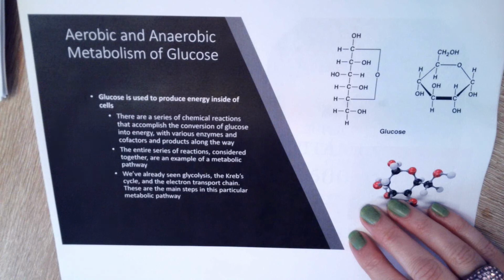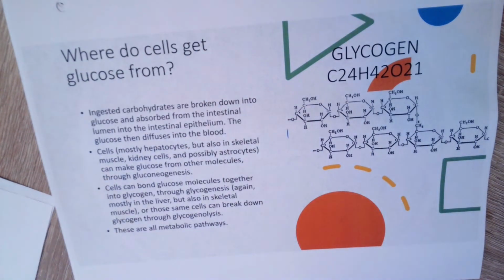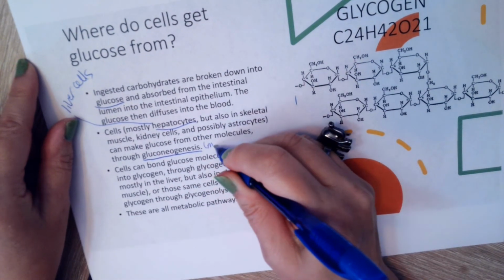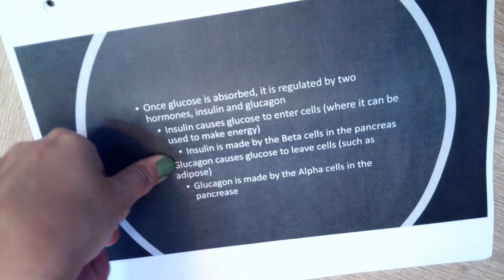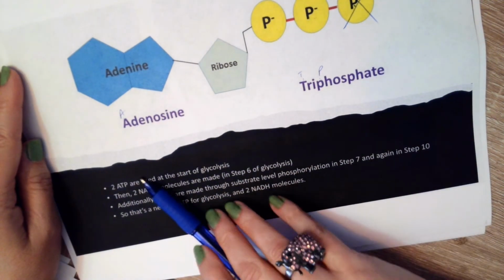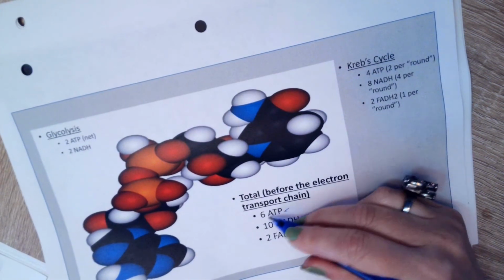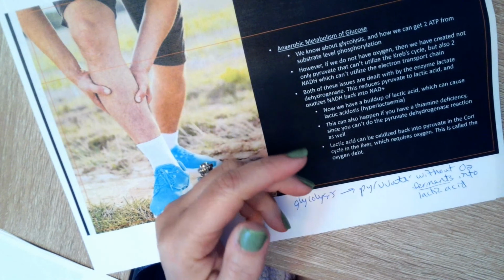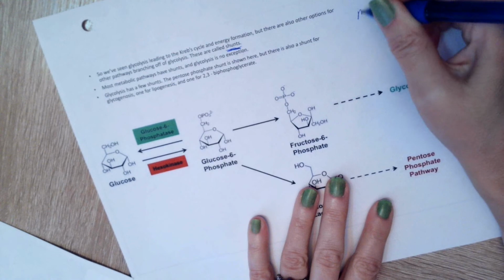Video 7 Aerobic and Anaerobic Metabolism of Glucose